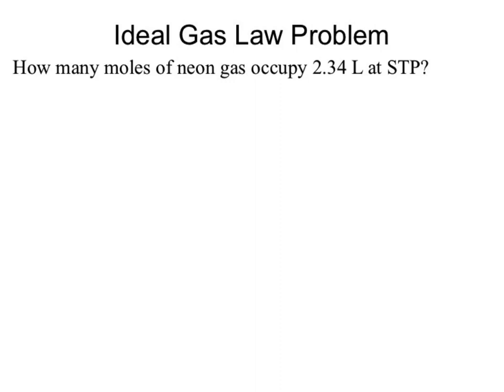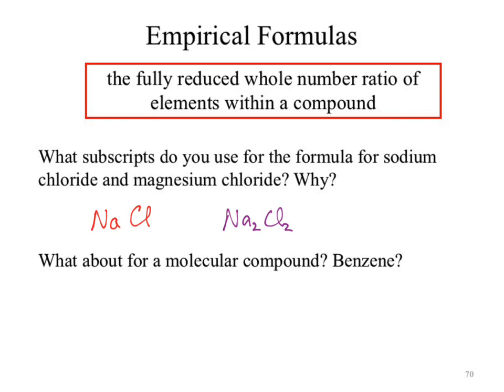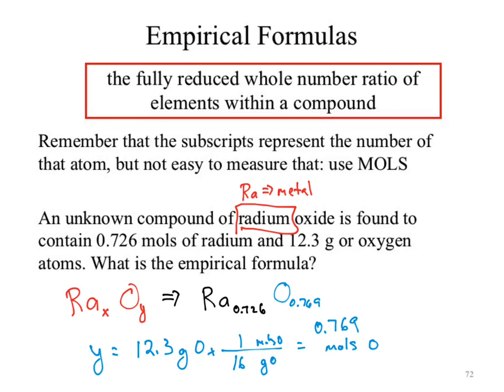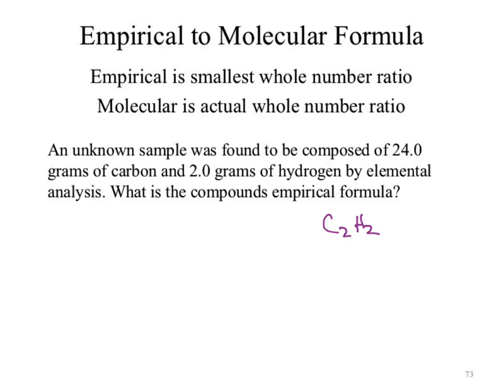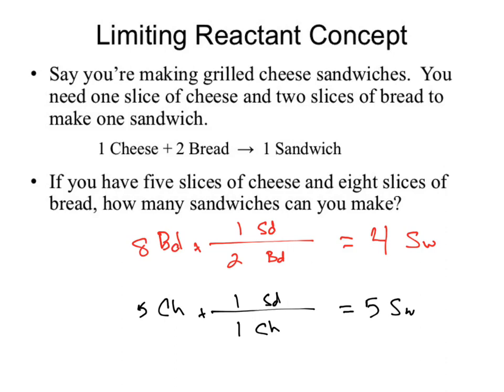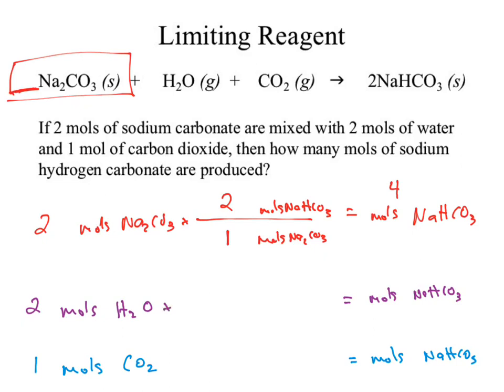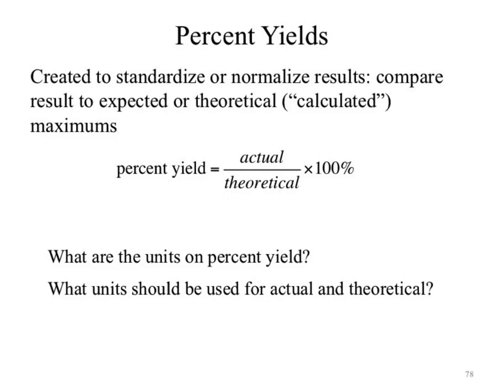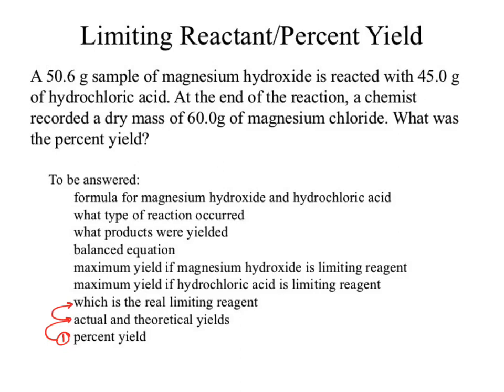CHM130LC wk14a empiricalPYetc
hodge podge of stuff.